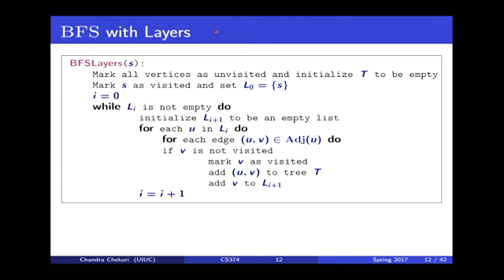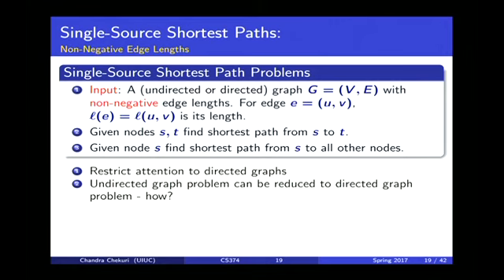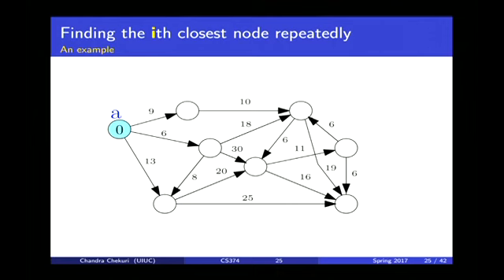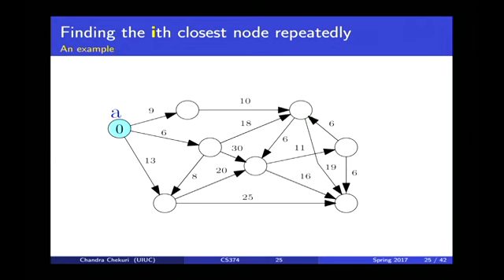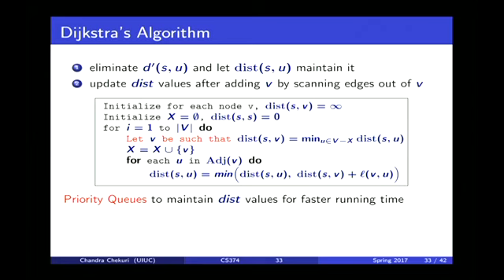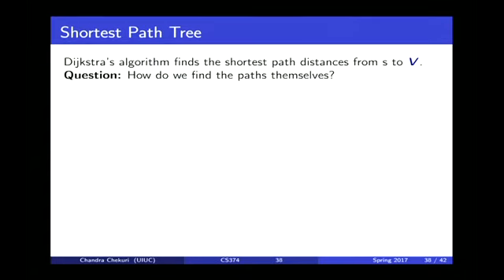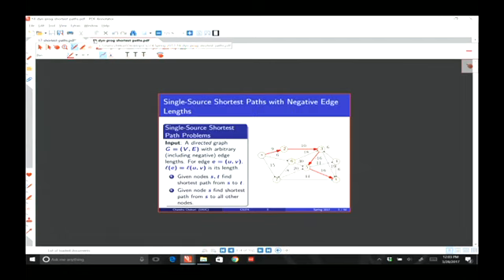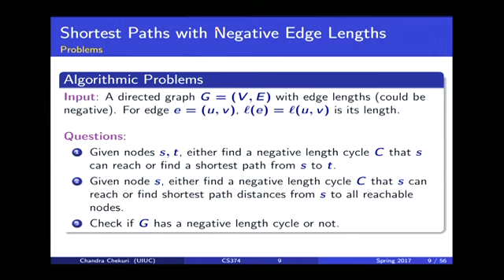2017-03-28 BFS and Shortest Paths